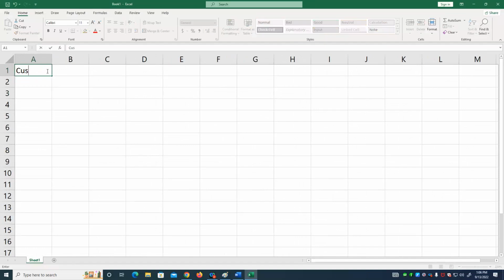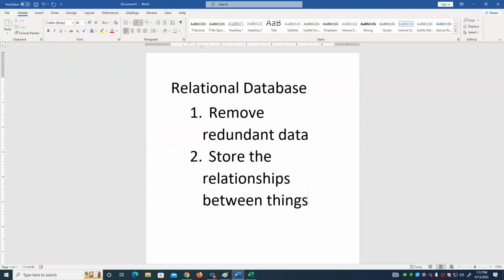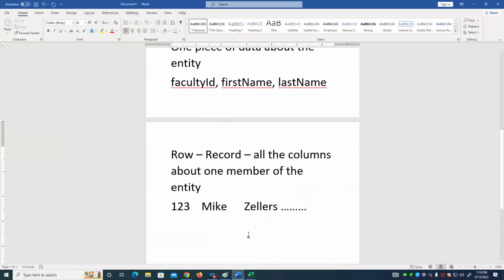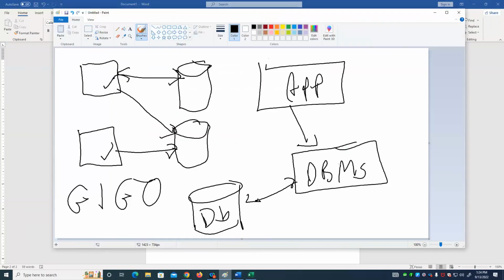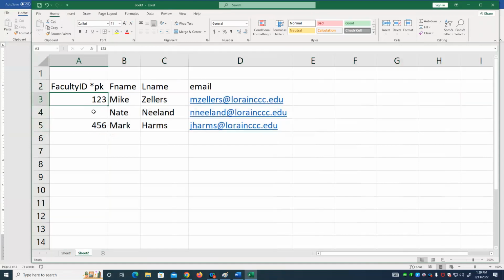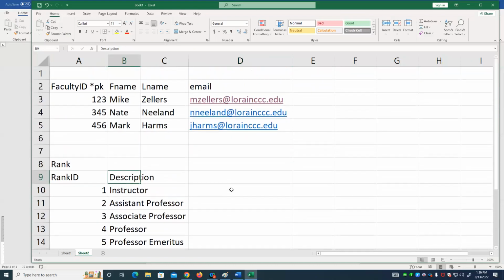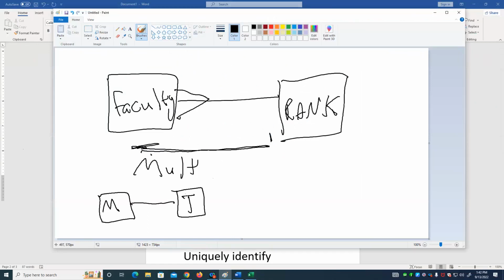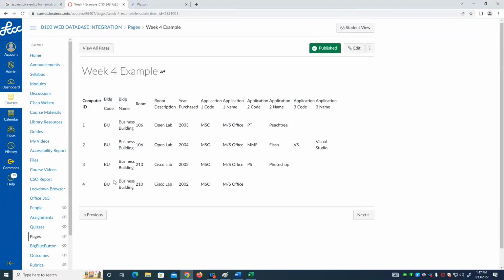CISS243 - Web/DB Integration - Fall 2022 - Week 4 Lecture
Review of Database Concepts